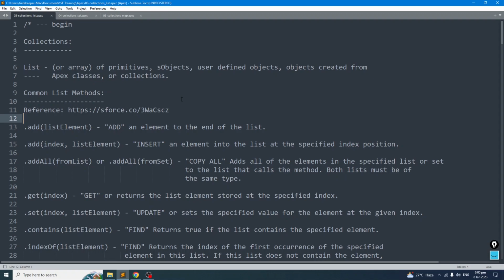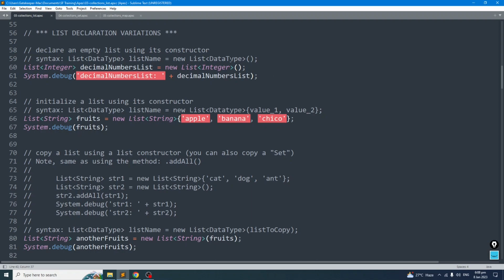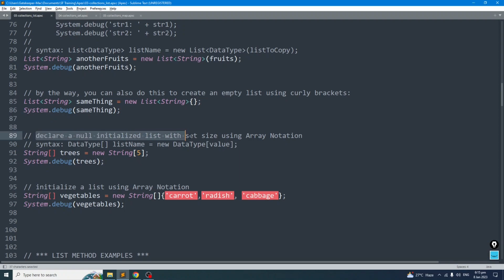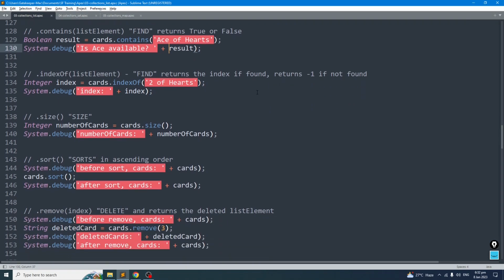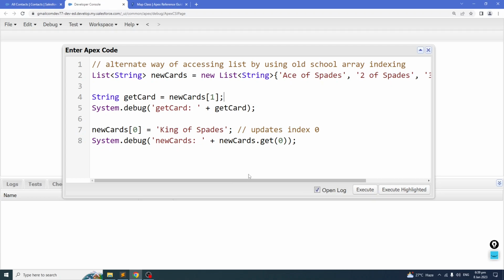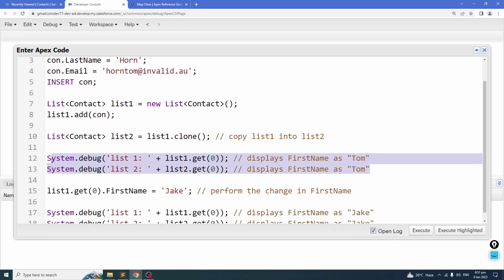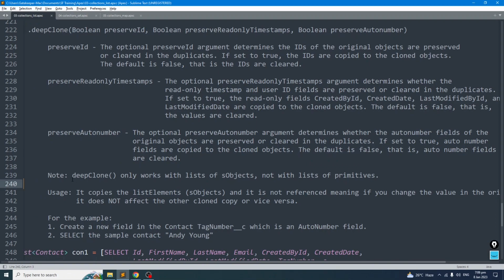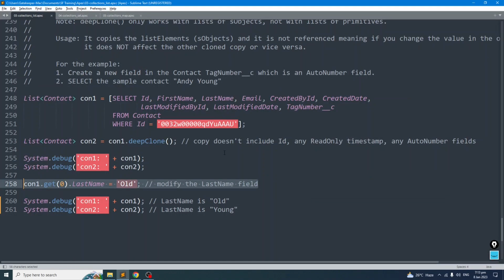Salesforce Apex: Lists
00:00 - List Introduction
06:46 - List Declarations
17:50 - List Methods
29:53 - .clone() List Method
39:17 - .deepClone() List Method